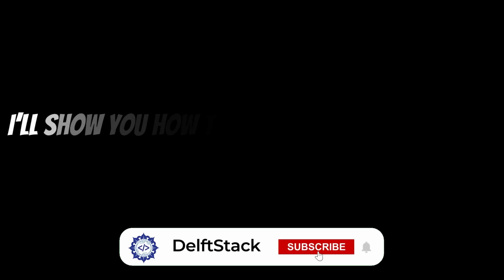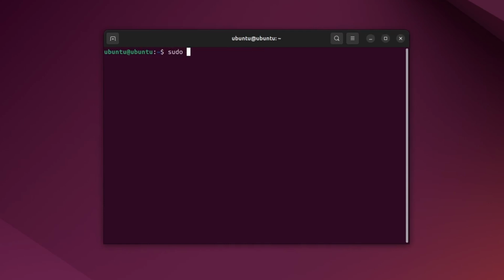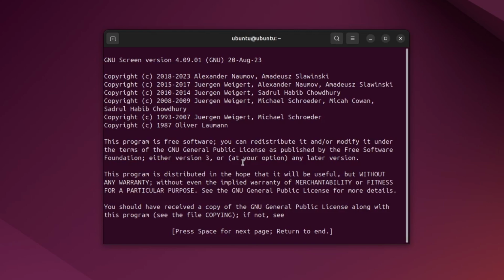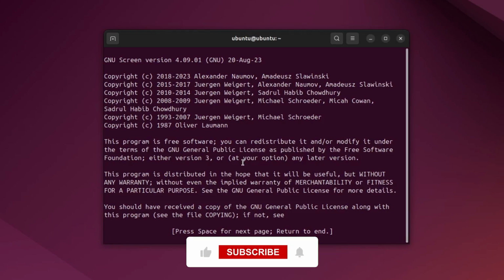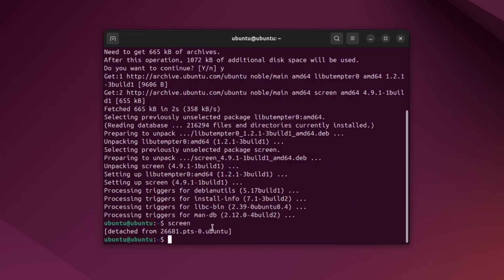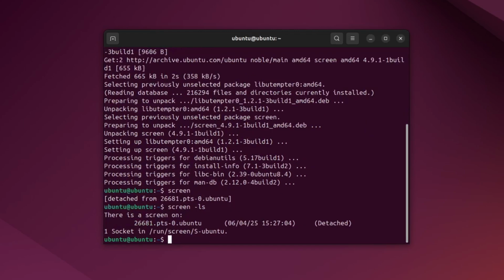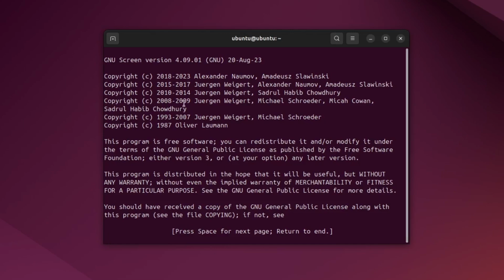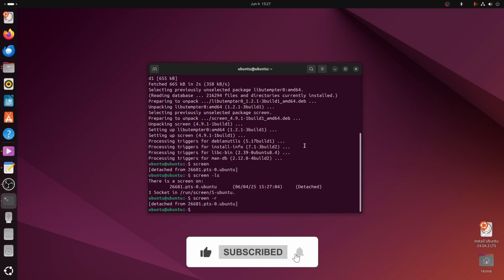How to Detach a Screen Session from a Terminal in Ubuntu | Quick & Easy Tutorial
Want to run commands or long processes in your terminal without keeping the window open? This tutorial will teach you exactly how to detach a screen session from a terminal in Ubuntu so your tasks keep running in the background while you do other work! Whether you're managing remote servers or multitasking on your local machine, mastering screen sessions can save you a lot of time and hassle.

Key Takeaways from This Video:
* How to install the screen tool if it's not already on your system
* How to start a screen session and run commands inside it
* The exact key combination to detach a screen session without closing it (Control + A, then D)
* How to check active screen sessions with screen -ls
* How to reattach to a detached screen session using screen -r
* Why detaching screen sessions is essential for running long tasks or managing remote processes

Timestamps:
0:00 Introduction
0:12 Installing Screen on Ubuntu
0:20 Starting a Screen Session
0:31 How to Detach a Screen Session
0:52 Verifying Active Screen Sessions (screen -ls)
1:00 Reattaching to Detached Sessions (screen -r)

Learning how to detach screen sessions empowers you to multitask efficiently in your terminal environment. You can start processes that take a long time to finish, disconnect from a remote server, and return later without losing your progress. This skill is invaluable for developers, sysadmins, and anyone working with Linux terminals regularly. Plus, it's quick to learn and can drastically improve your workflow!